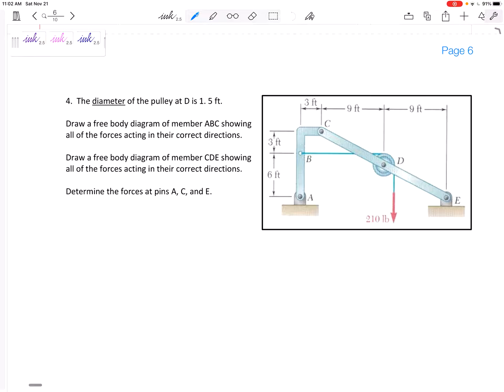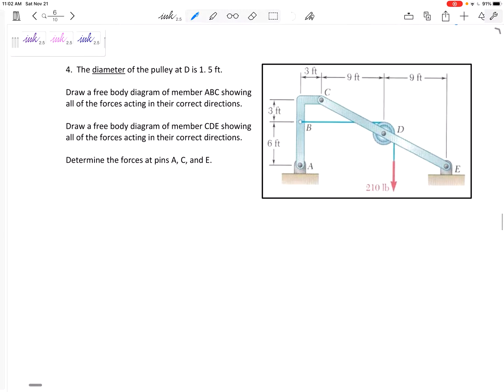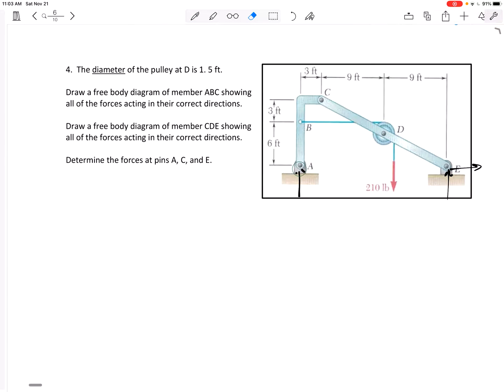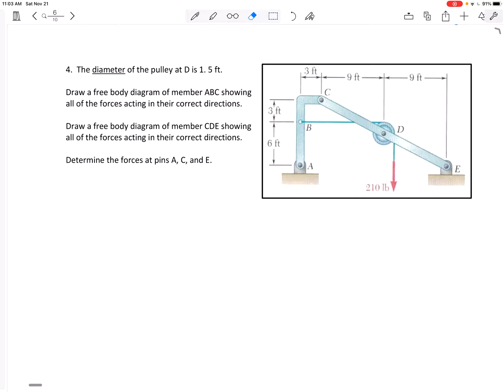Statics - Final Exam problem 4 (frames and machines)